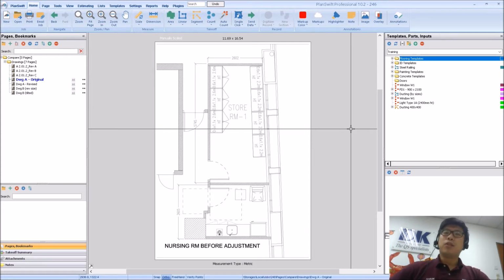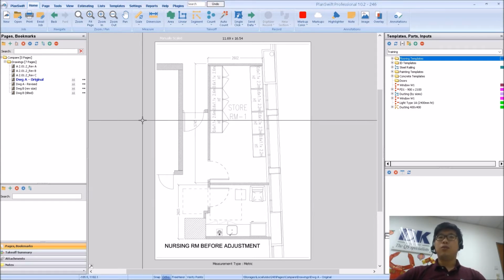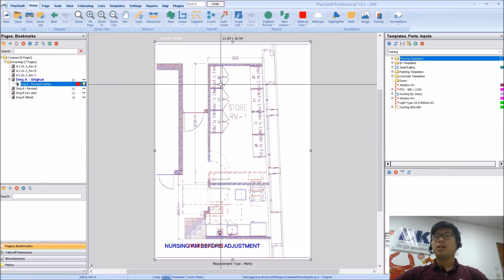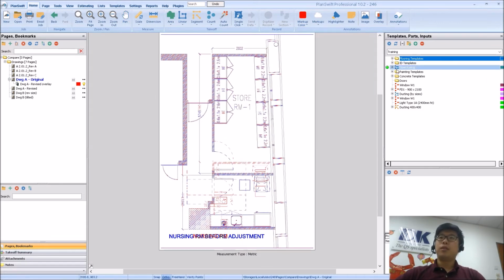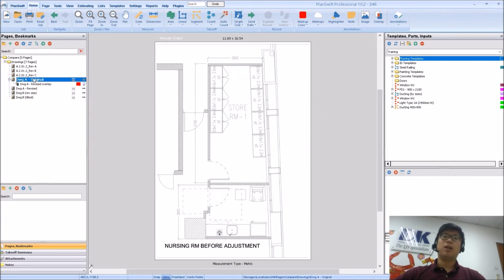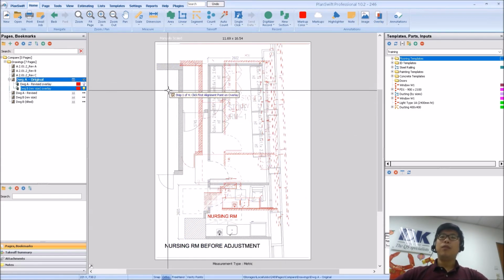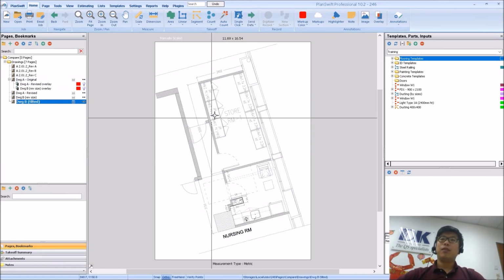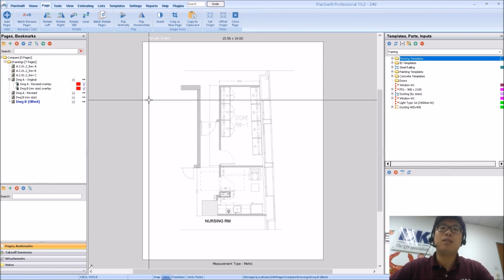Planswift | Overlay Drawings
Overlay drawings on Planswift!